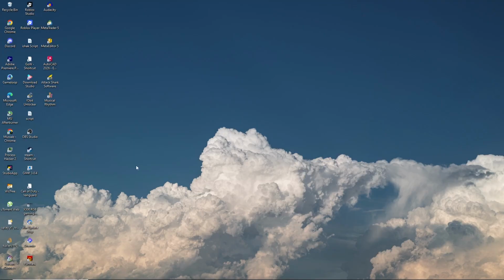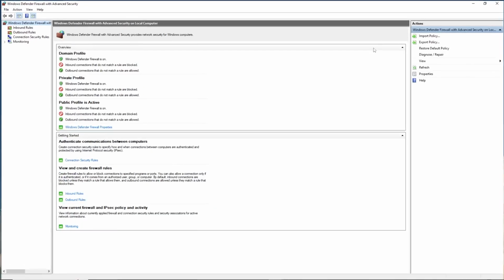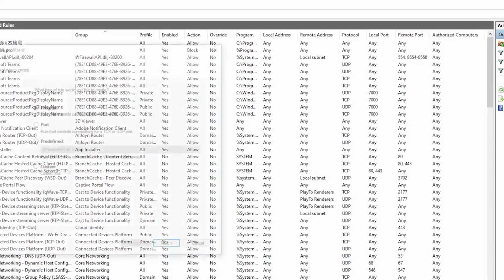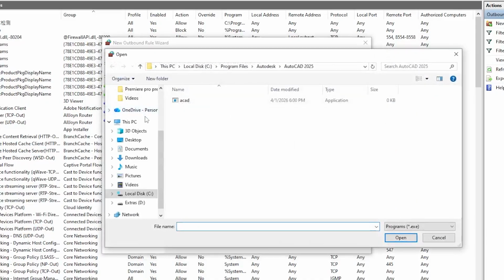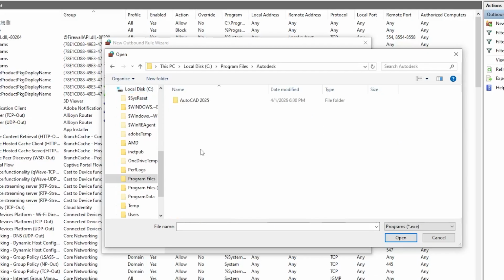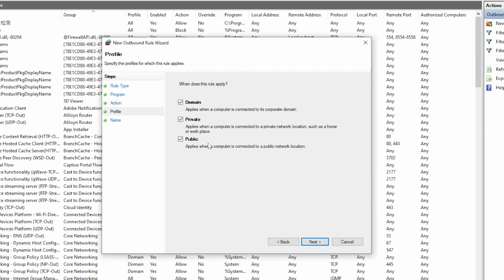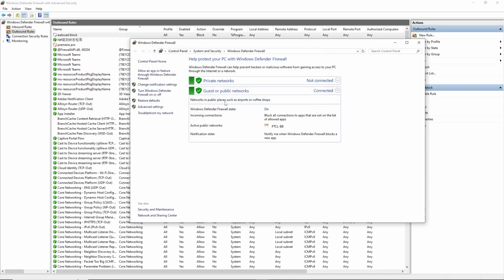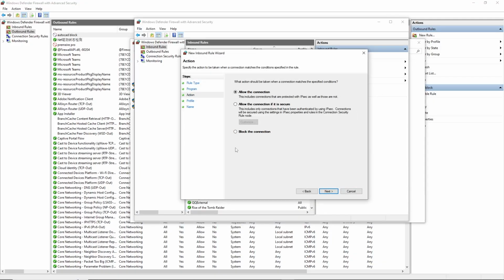How To Block AutoCAD From Accessing The Internet? (2026) - Firewall Setup!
Need to stop AutoCAD from accessing the internet? Whether you're concerned about privacy, security, or just want to limit AutoCAD’s internet usage, this tutorial shows you exactly how to block AutoCAD from connecting online. Follow these simple steps to take control of your software’s internet access.